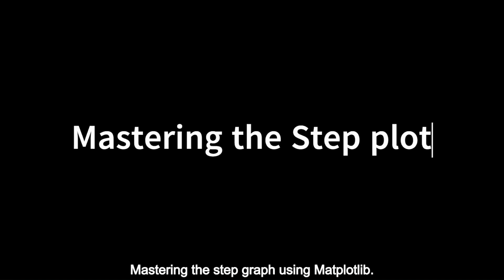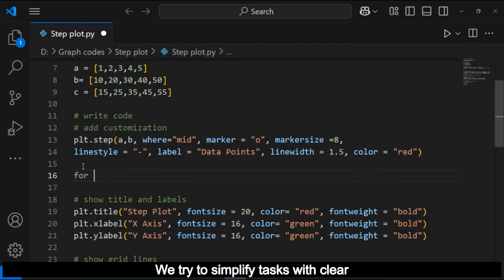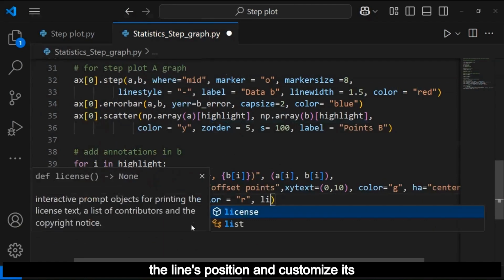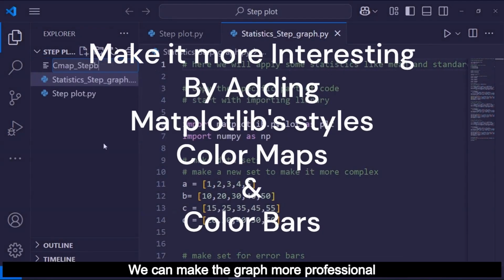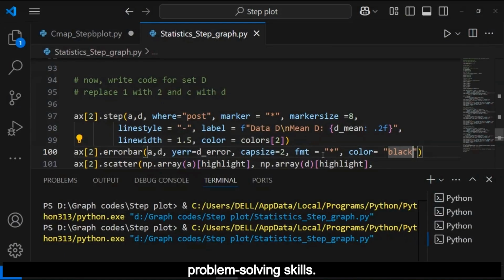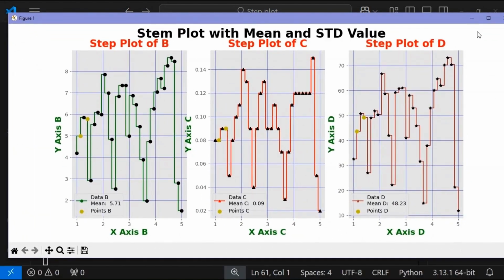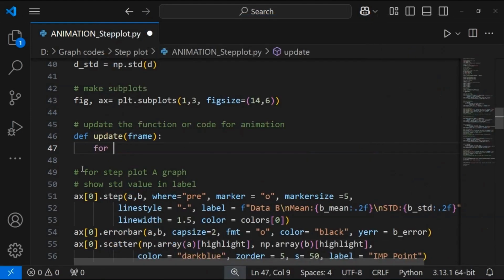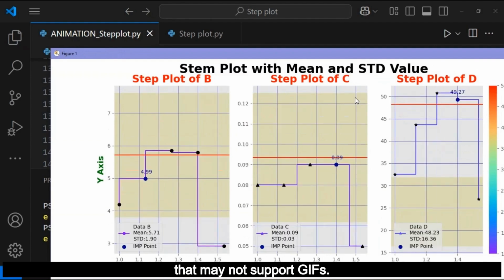Create Beautiful Step Graphs in Python – Static, Styled & Animated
Welcome to Py for Python – Your Hub for High-Quality Python Tutorials!

In this Python Step Graph Masterclass, you’ll learn how to build, style, animate, and export step plots using Matplotlib. This tutorial is ideal for visualising time series, binary signals, digital data, or any data that changes at specific intervals.

Whether you're a beginner or a data professional, this video walks you through every concept — from basic syntax to advanced animations, including saving your visualisations as GIFs and MP4s.

✔️ What you’ll learn in this video:

📊 What is a Step Graph and when to use it
📈 Creating step plots using plt.step() in Matplotlib
🎨 Styling steps: colour, linestyle, where (pre, mid, post), linewidth
🔁 Overlaying step plots with other chart types (e.g. bar or line)
🎞 Animating step graphs using FuncAnimation
💾 Saving visuals as PNG, JPG, and PDF
🎞 Exporting animations as GIF & MP4 (PillowWriter & FFmpeg)
🧠 Tips for clean, readable data visualisation

This is a must-watch for anyone working in data science, signal processing, or systems engineering, and those who want to level up their charting skills in Python.

🧭 Timestamps
makefile
Copy
Edit
Introduction
What is a Step Graph?
Importing Matplotlib
Creating a Basic Step Plot
Step Placement Options: pre, mid, post
Customising Style: colour, line, marker
Step Graph with Fill Area
Animated Step Graph with FuncAnimation
Saving as Image
Exporting as GIF and MP4
Final Tips & Outro

💬 Join the Community:

Comment your answers below the video
Ask your doubts — we respond to every question
Share with friends who are learning Python